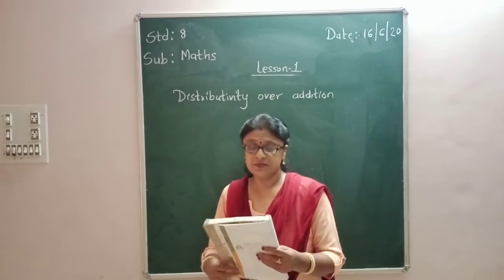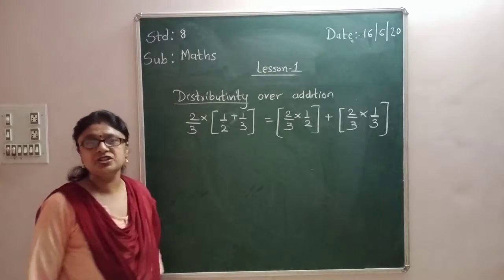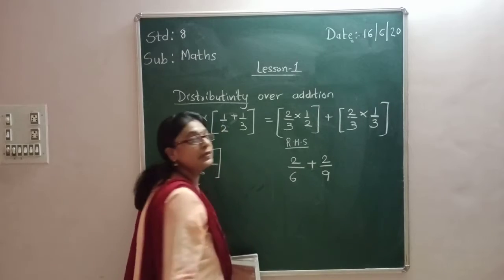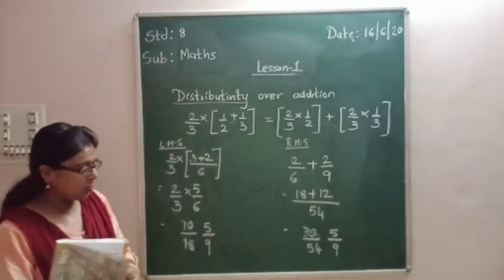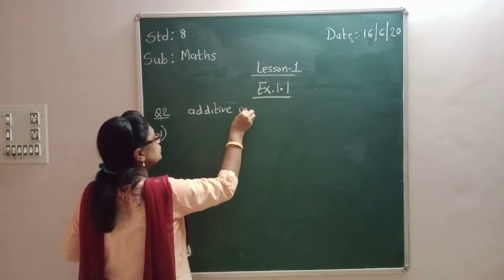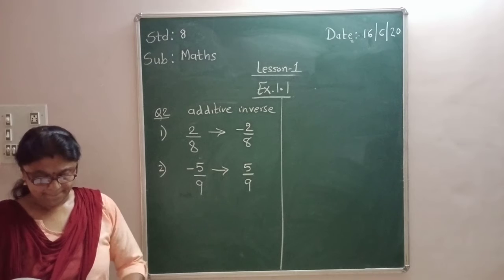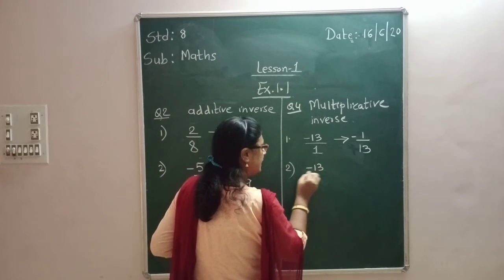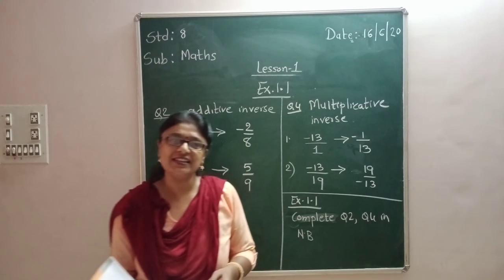Std 8 maths L1 16 June